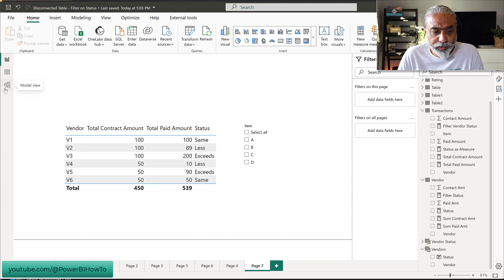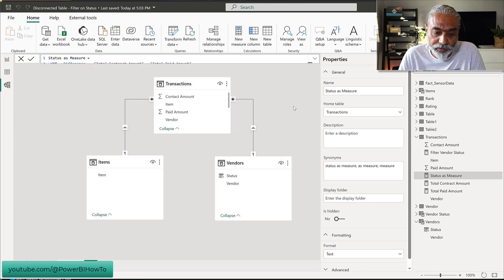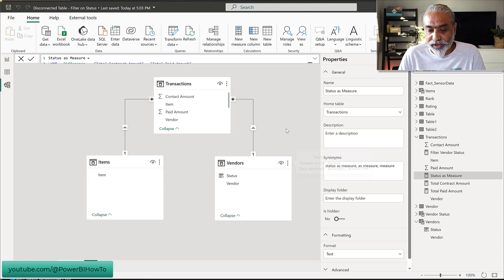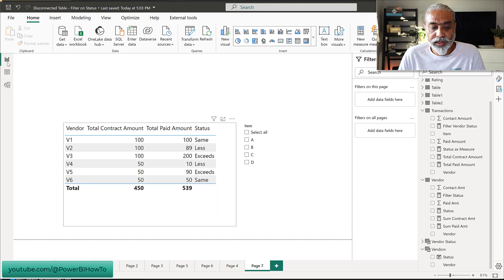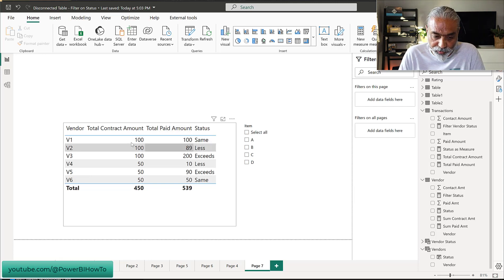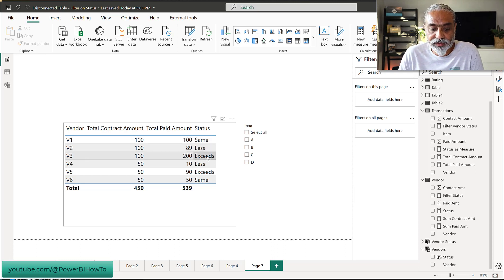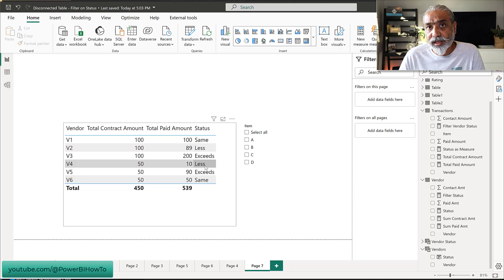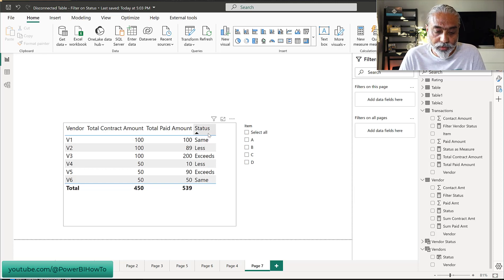Mastering Disconnected Tables - Use measures in slicers in Power BI | PeryTUS - Power BI How To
Ever found yourself wanting to use measures in slicers but hitting a roadblock? We've got your back! This latest video is all about disconnected tables and how they can solve this puzzle for you. This video will walk you through the exciting process of using measures in slicers, opening up a whole new dimension of data control.

What is a disconnected table: In powerbi, disconnected tables play a crucial role in enhancing data modeling and analytical capabilities. These tables are used to create relationships between data, but unlike traditional relationships, they don't affect the filtering of other tables in the data model. This unique characteristic provides several valuable benefits: 👇

👉Solving Complex Business Problems
👉Custom Hierarchies
👉User-Driven What-If Analysis
👉Parameter Tables

In summary, disconnected tables in Power BI offer unparalleled flexibility and interactivity, allowing users to tackle complex business challenges, perform dynamic analyses, and customize data views without altering the core data relationships.

0:00 - Introduction
0:46 - Problem Statement
3:30 - Challenge and the reason for this video
5:36 - Let's work on the solution
11:05 - Disconnected table to rescue
12:29  - We need a measure
16:55 - Stitch it all together
17:29 - Wrap up and what's next?